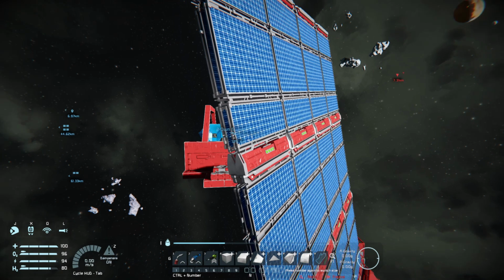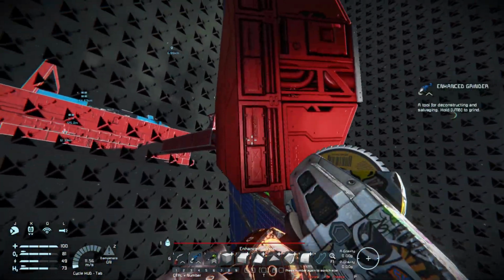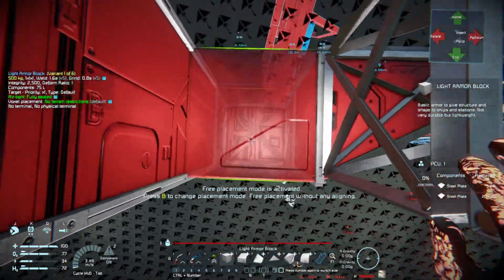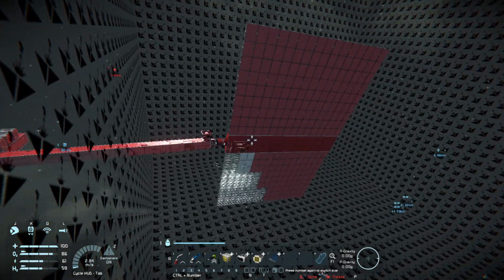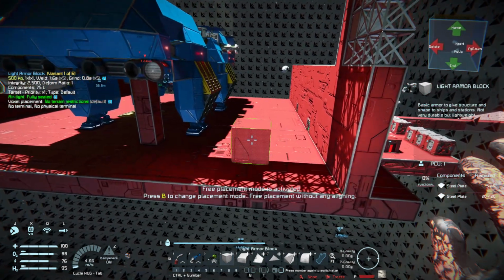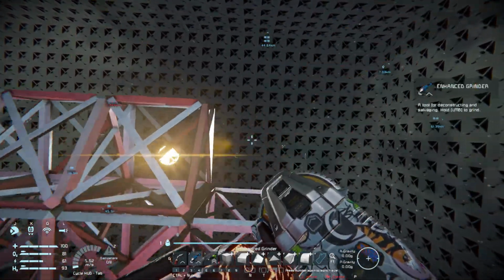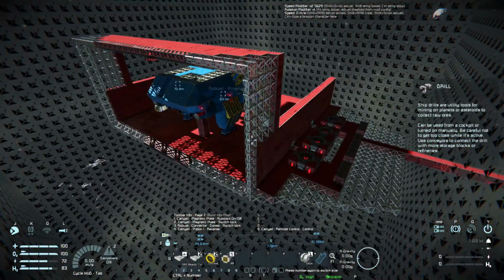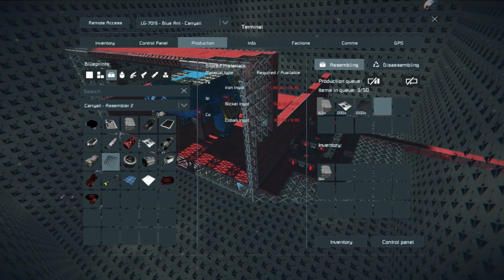Space Engineers - Trader Star System - Part 18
With simple rules I have been wanting to try a new survival. The ships that are in the game have to stay with the same basic shape but can be upgraded.
In space and secured in orbit the construction of a colossal mothership has begun. What form shall it take and what will the traders of the universe make of this behemoth? Watch and see